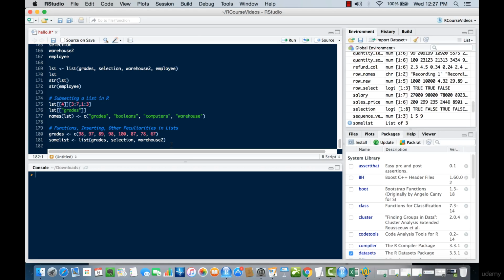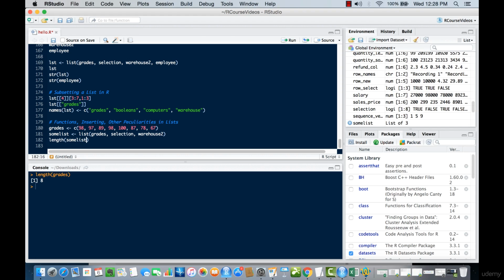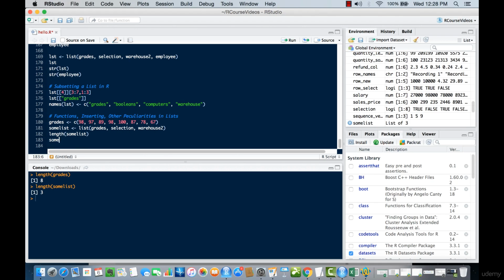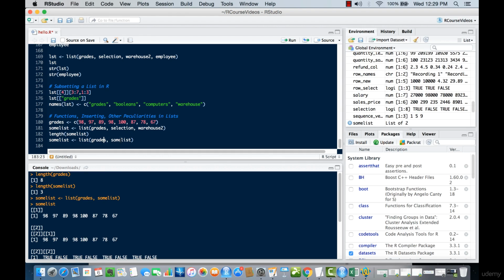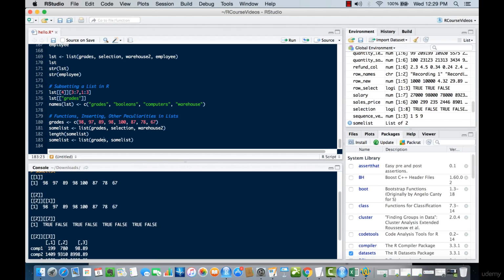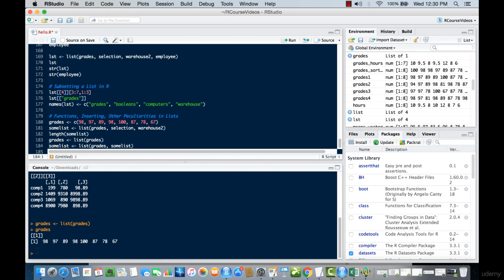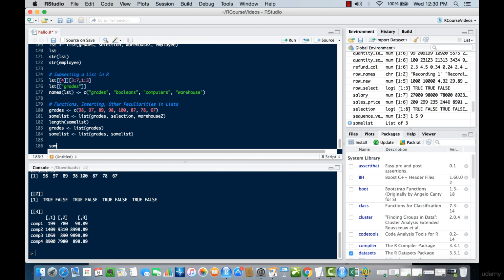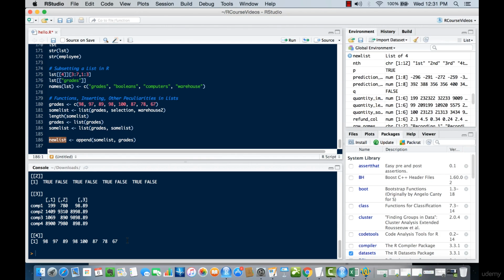Insertion Functions and Peculiarities with Lists